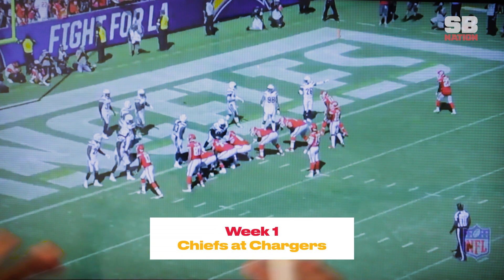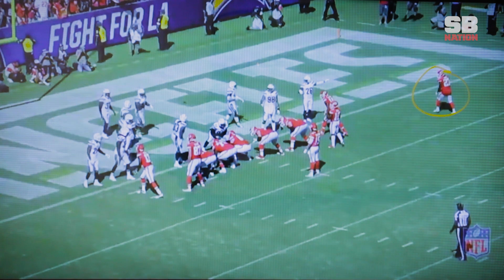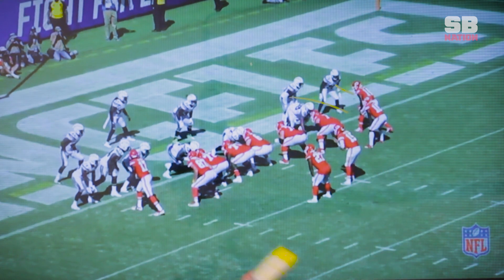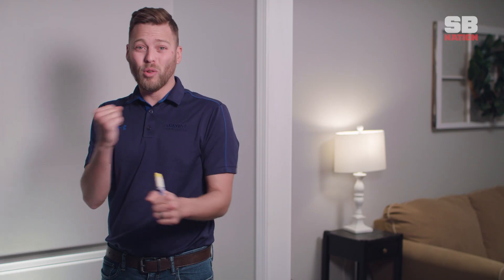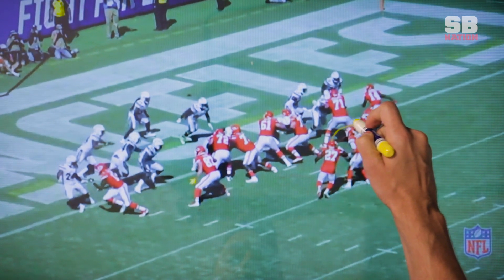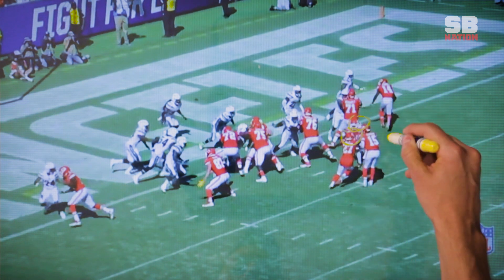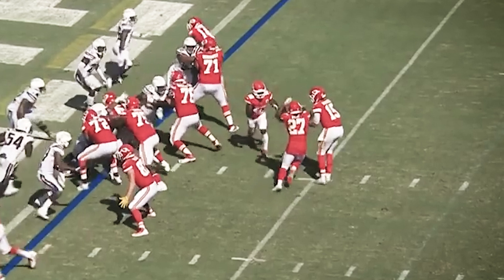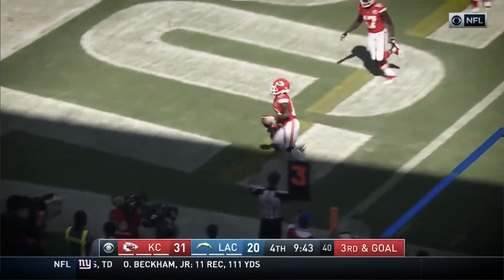45 Seconds on the Chiefs - Touchdown vs. the Los Angeles Chargers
Arrowhead Pride lead film and draft analyst Kent Swanson takes a look at a very nice play designed by Kansas City Chiefs head coach Andy Reid that goes for a touchdown against the Los Angeles Chargers in Week 1 of the 2018 season.